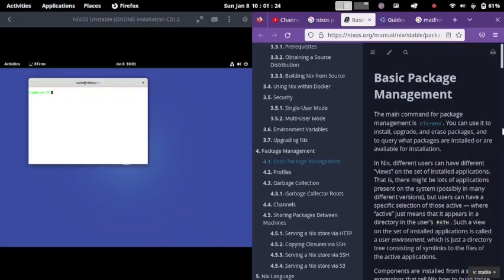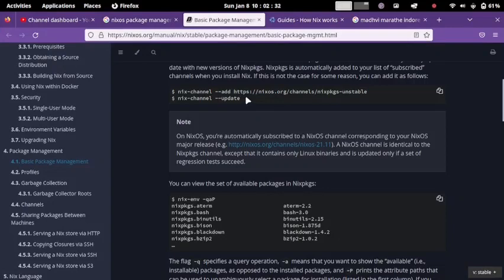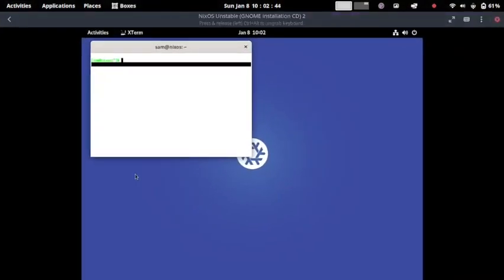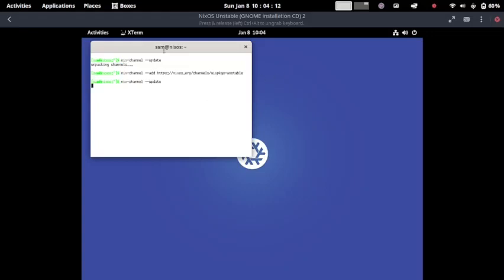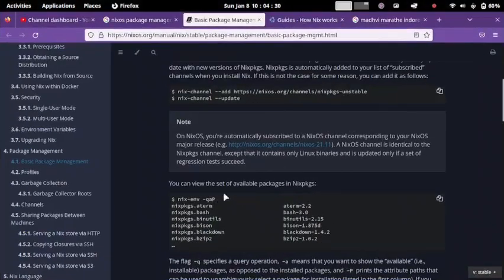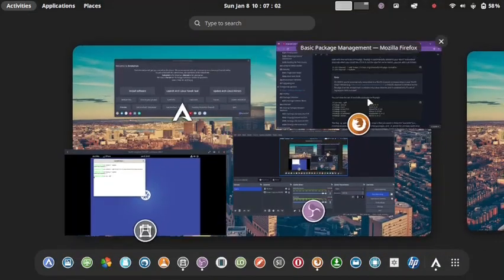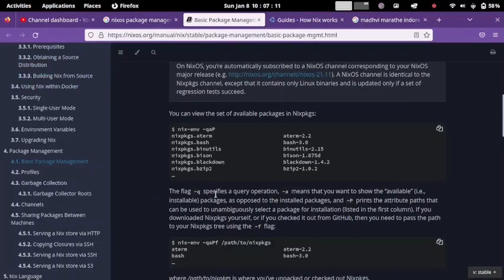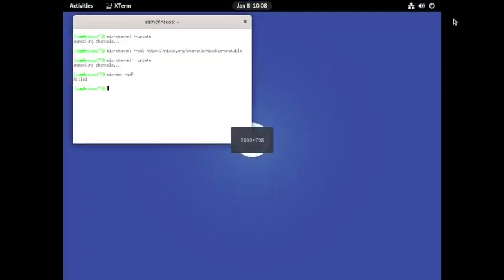Nix Package Manager and Nix Environment - Part 2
This video features a guide for using Nix Package Manager and Nix Environment - Part 2

NixOS builds packages in isolation from each other. This ensures that they are reproducible and don't have undeclared dependencies, so if a package works on one machine, it will also work on another.

In NixOS 1733 out of 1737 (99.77%) paths in the nixos.iso_minimal.x86_64-linux installation image are reproducible! Plus Nix packages are also 100% reproducible.

1) IT infrastructure consultancy and turn key project execution for SME's.
2) IT infrstructure mantainance and operations for SME's.

1) IT consultancy for your personal and home needs.
2) Install Best suitable linux distributions for your personal computer systems.
3)Design and execution of networking and security for your home.